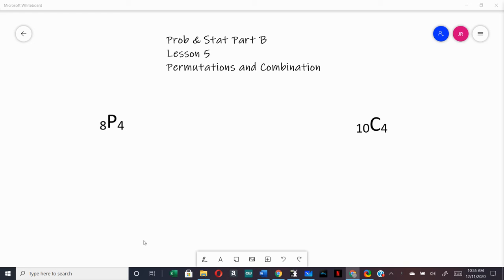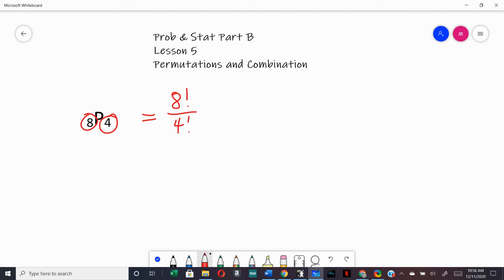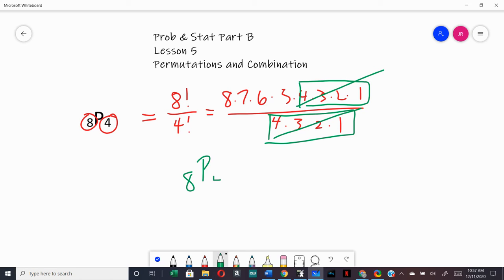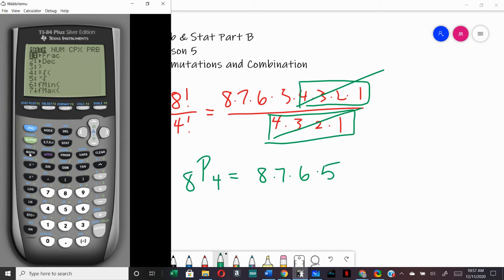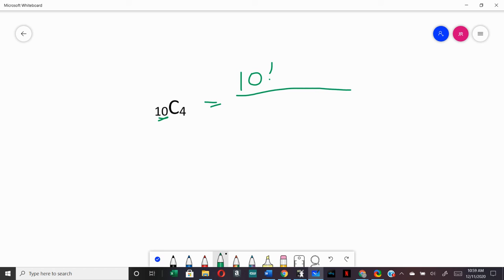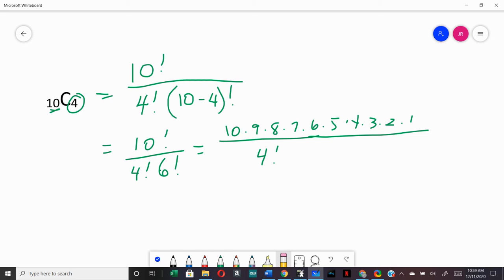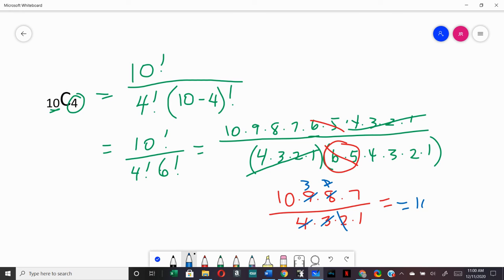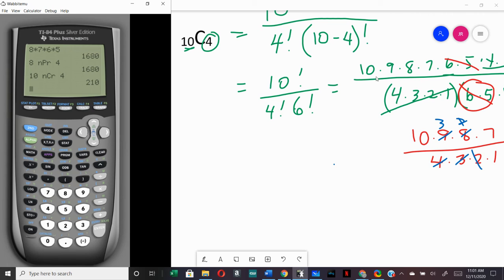Prob & Stat B L5 #'s 4 & 5